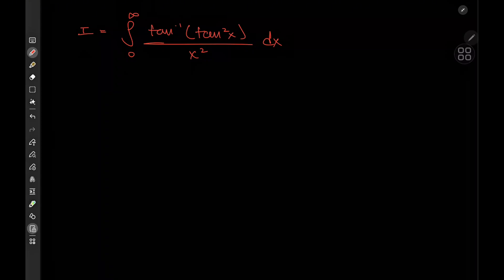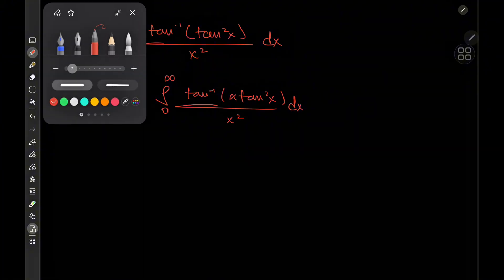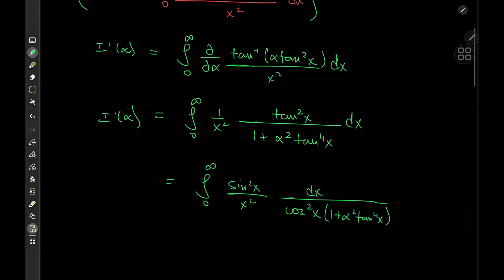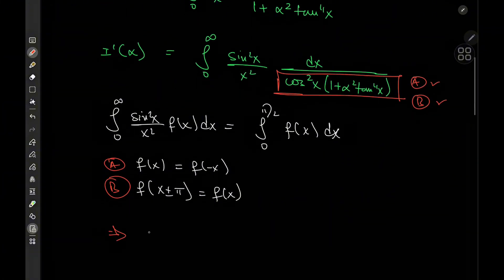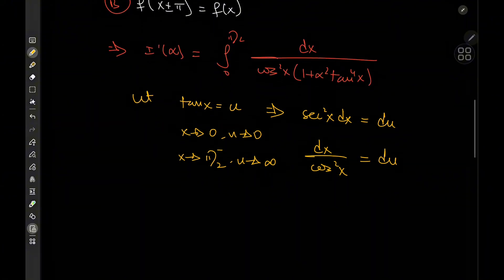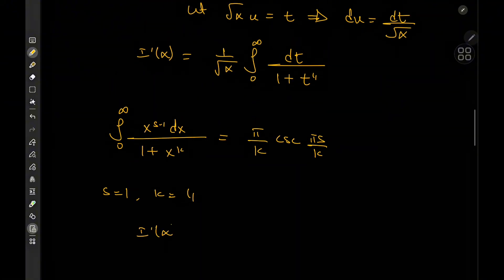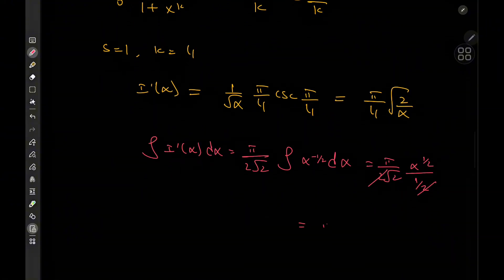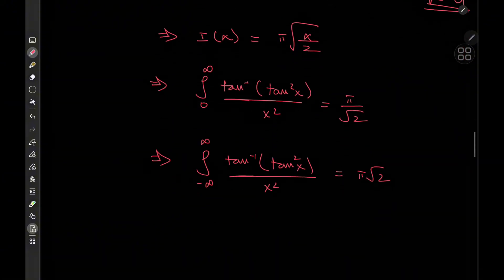A tricky arctan integral